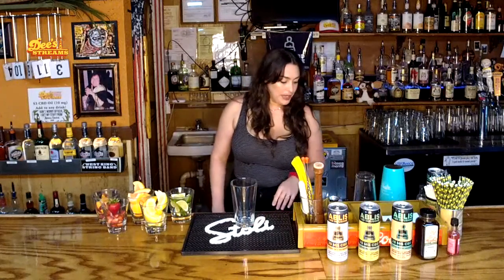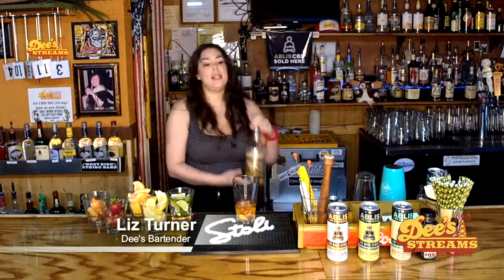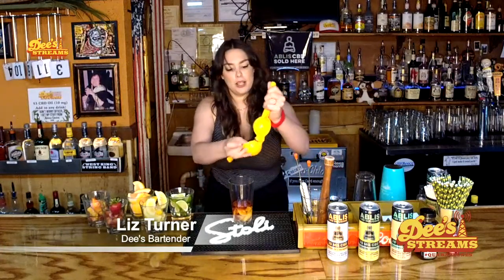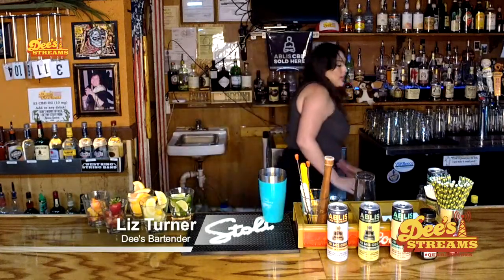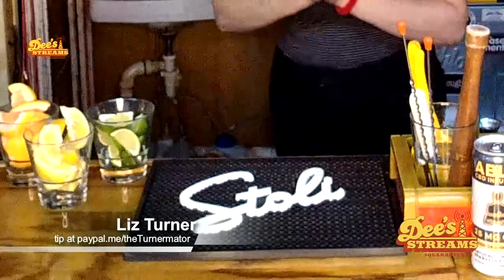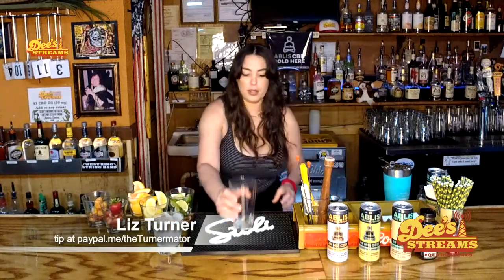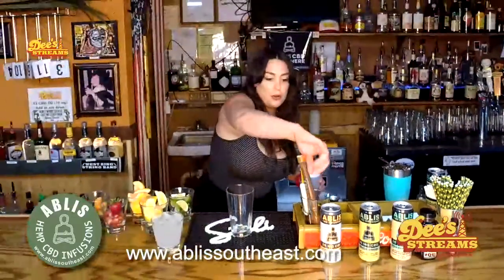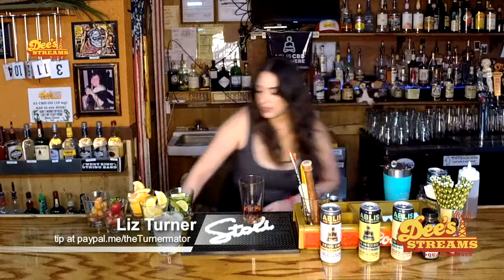Mixology Mondees Ep 6 Liz Turner & Allen Thompson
Learn fabulous cocktails from Dee's bartender Liz Turner and enjoy amazing music from Allen Thompson!